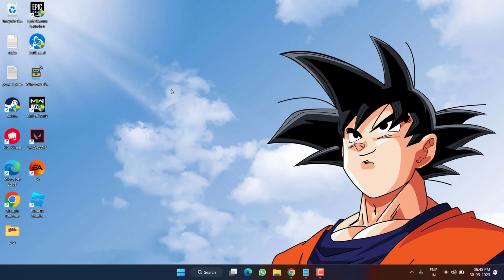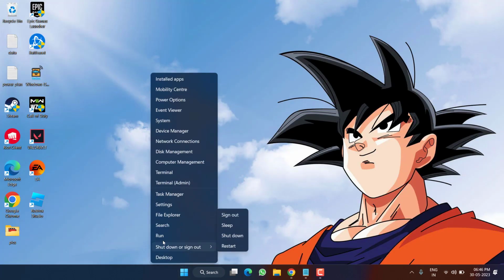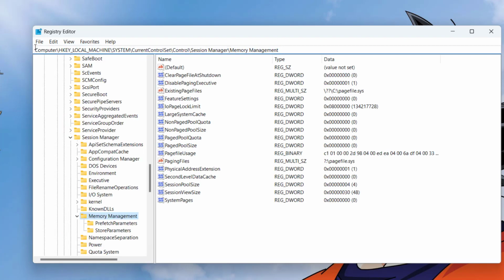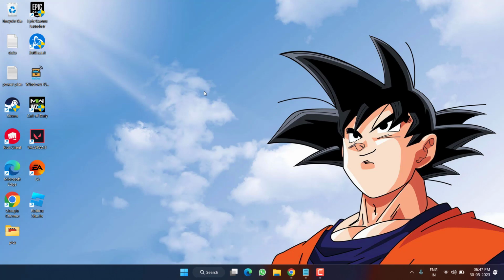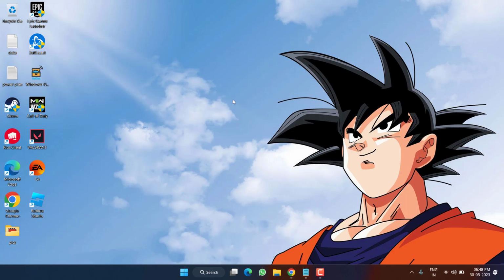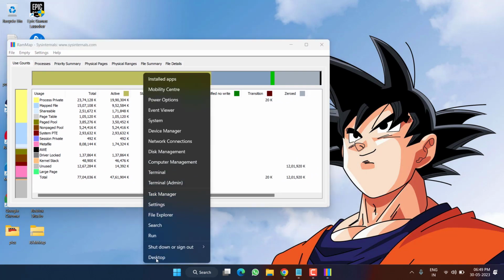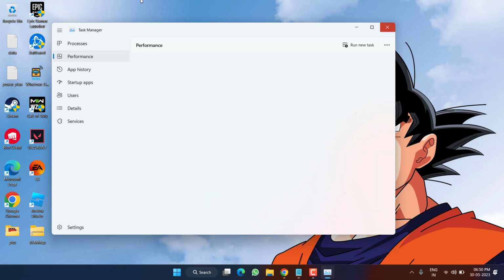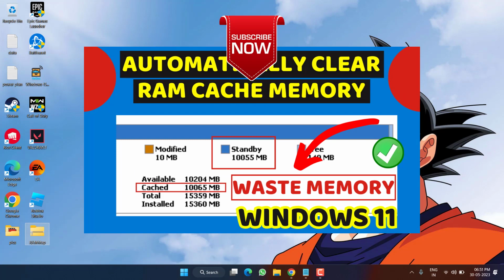Clear All types of Cache | Windows 11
This video is all about clearing the cache present in windows 11 which eat up a lot of memory as well as RAM which in turn reduce the speed of your windows. Watch this tutorial to automatically empty the cache present in windows RAM as well in your windows drive.

00:00 Introduction
00:14 Method 1 by using the storage sense
01:02 Method 2 using command prompt
01:24 Method 3 using the registry editor
02:19 Method 4 using clean manager
02:58 Method 5 using RAM MAP